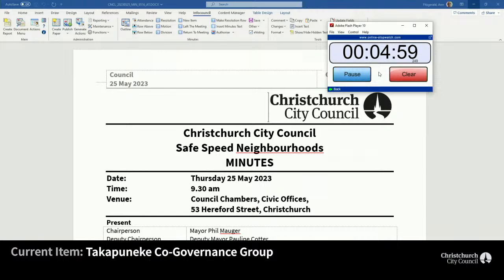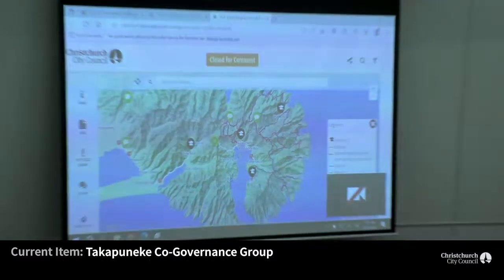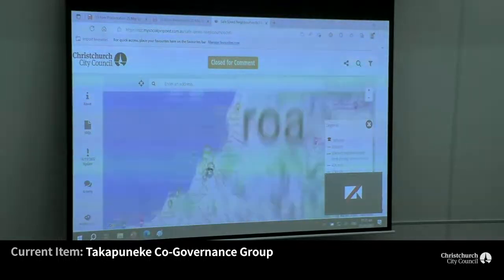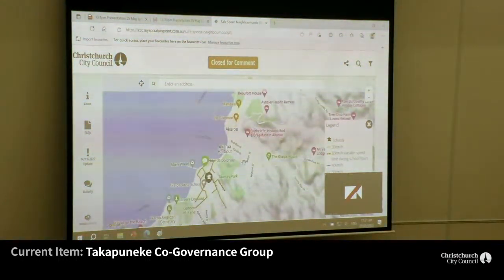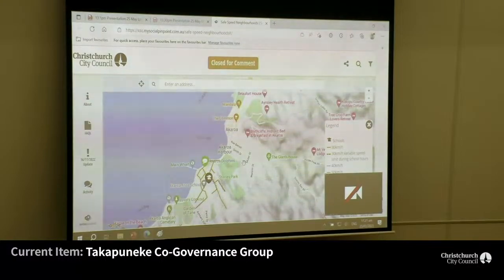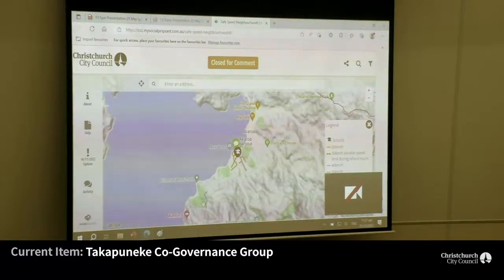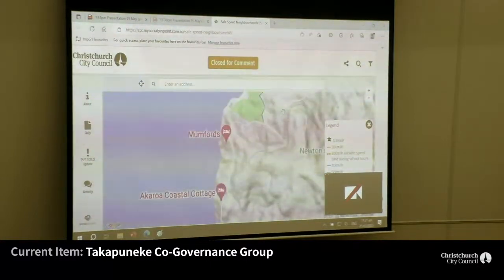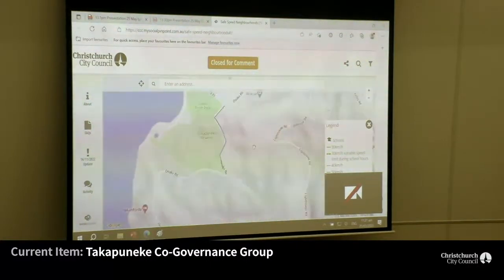25.05.23 - Item 3 - Pam Richardson Takapuneke Co Governance Group